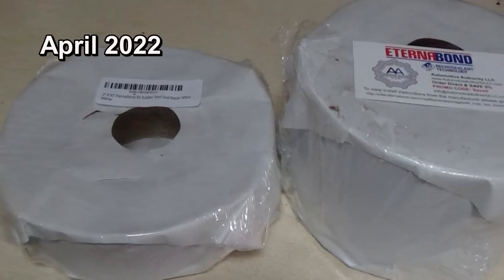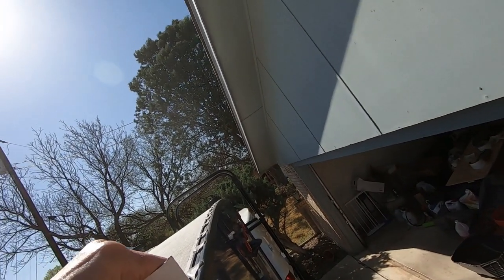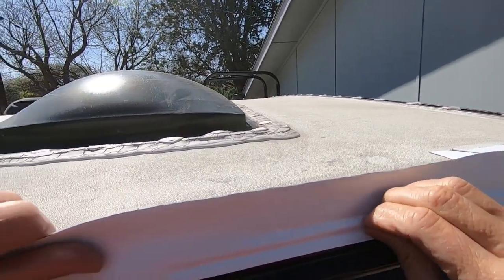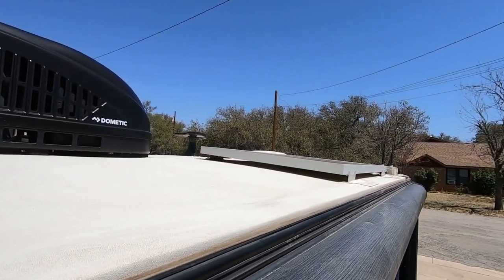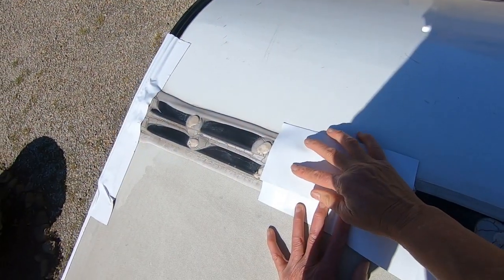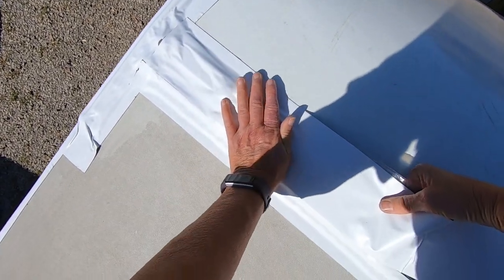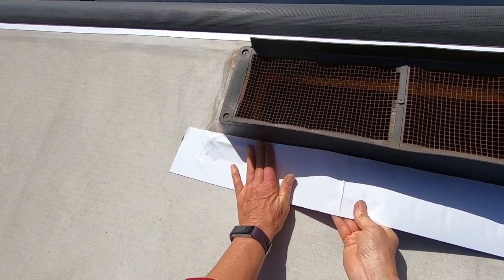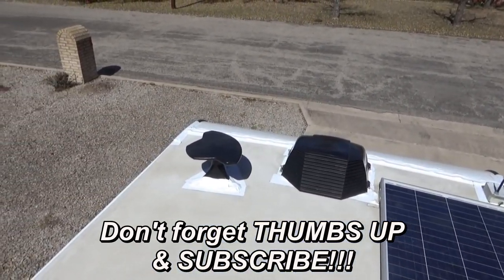Sealing RV Roof with Eternabond Tape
Sharon, one of the Two Tired Teachers, is going to put Eternabond on our RV roof.  Her first tip is to overestimate what she will need.  She started with a 50' roll of 4" and a 50' roll of 2".  She used all of the 4" and most of the 2."

Before you start to seal the roof with Eternabond, you will need to clean the roof.  Sharon used a bit of Dawn dishwashing detergent and a medium bristle brush to get the roof clean.

Three tools she used were a roller, a screen roller,  and a box cutter or X-acto knife.  In an effort to thoroughly clean the areas where she would be taping, Sharon used alcohol wipes.

Sharon covered the endcaps on the back of the RV simply because she wanted to be certain the Eternabond Tape held.  She is doing this job because when she inspected the roof last year, she noticed that the dicor sealant needed to be patched.  This year she saw that the dicor was really cracked.  She wanted to repair it before it became a major problem.

On some of the videos Sharon watched, the men making this exact same repair said it took around 3 hours.  As a woman, Sharon simply doesn't have the upper body strength or hand grip of a man.  Sharon worked between 9 and 10 ours to tape our 21' 11"  Micro Minnie.

Putting the Eternabond Tape on is keeping the RV well sealed.  The cracks would eventually lead to leaks on the roof.